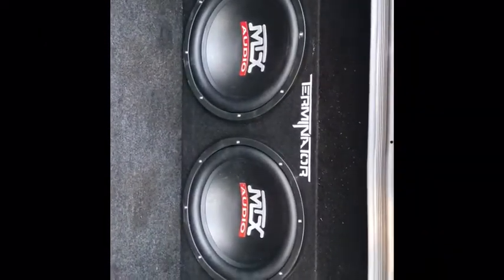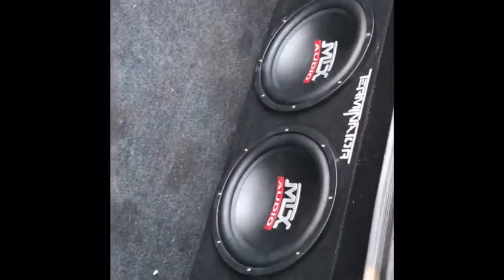Chrysler 300 srt8 ! New mods and NEW CAR 🥱